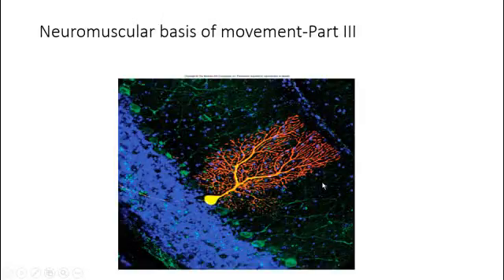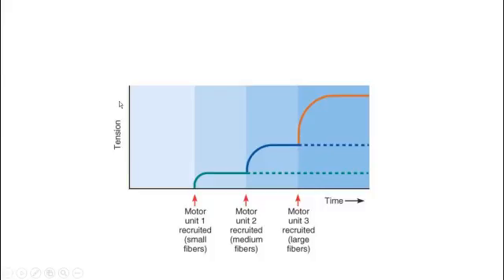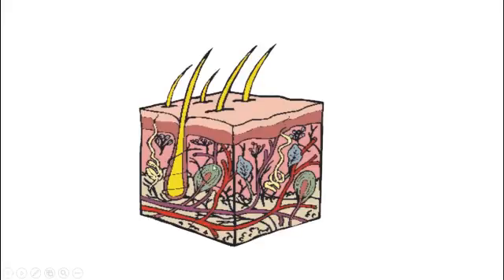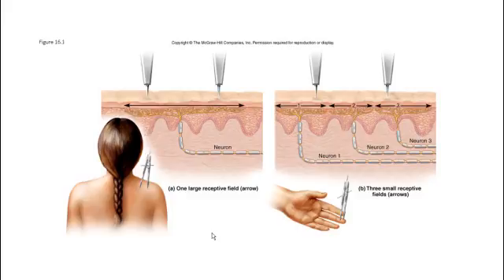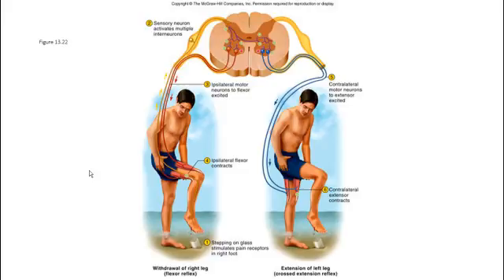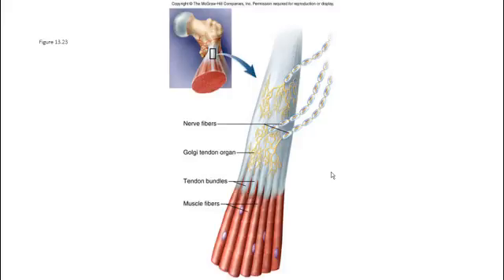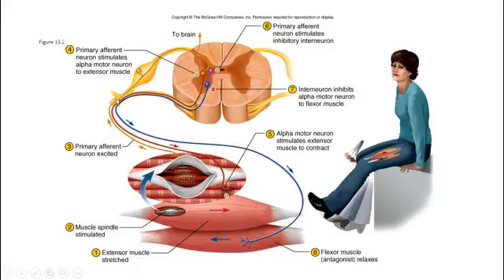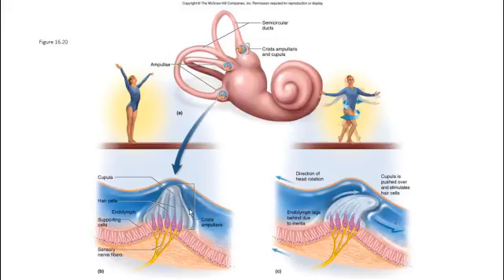Neuromuscular basis of movement Part III